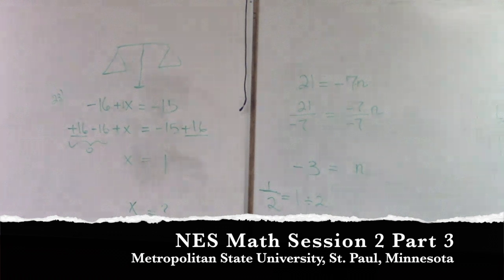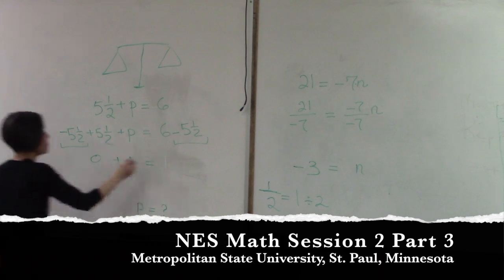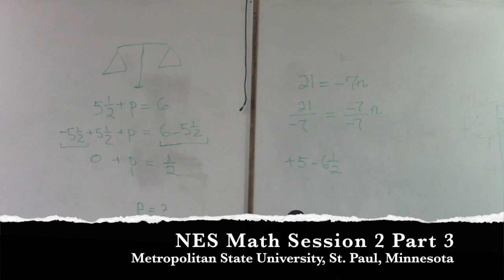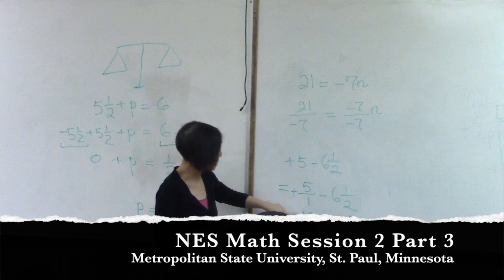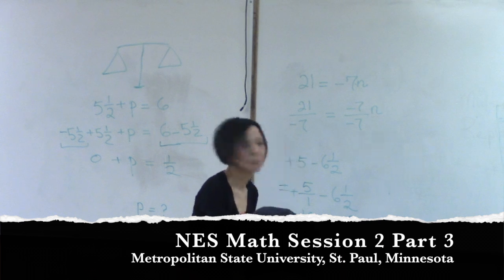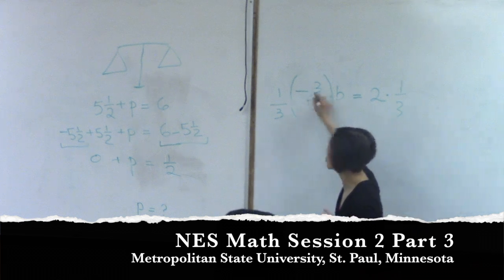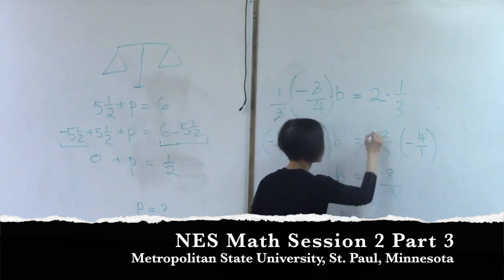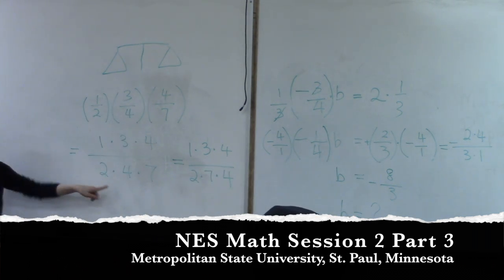NES Math Session 2 Part 3